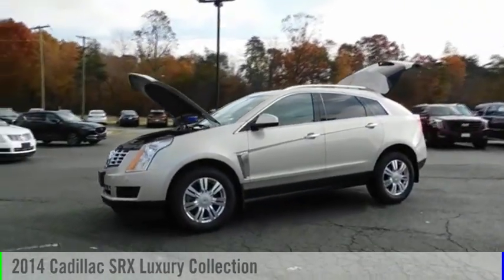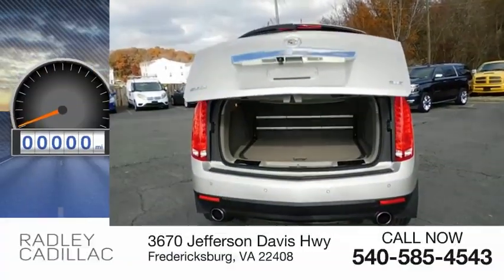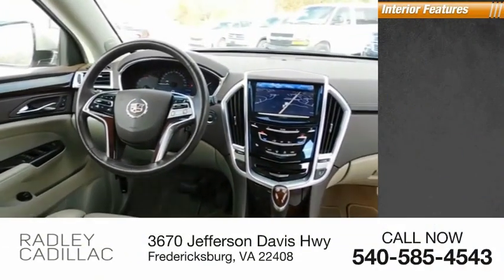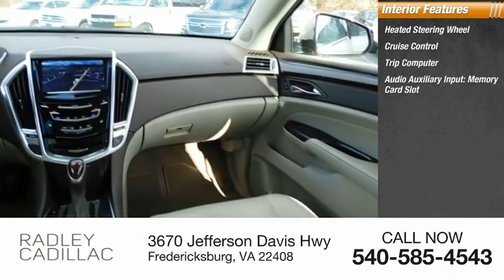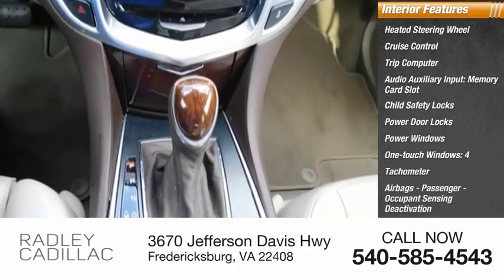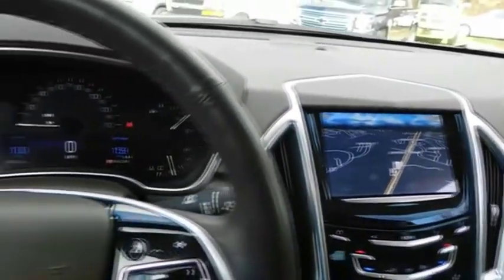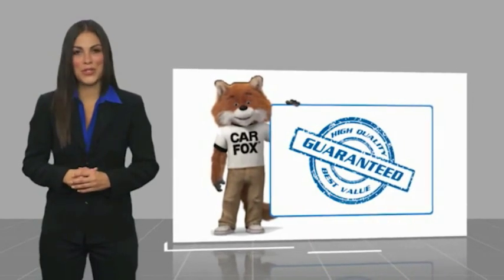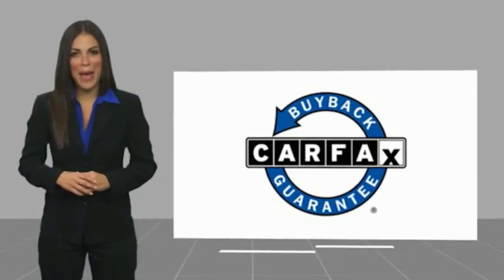2014 Cadillac SRX Luxury Collection CWP9067A